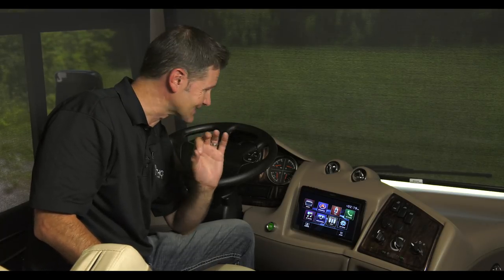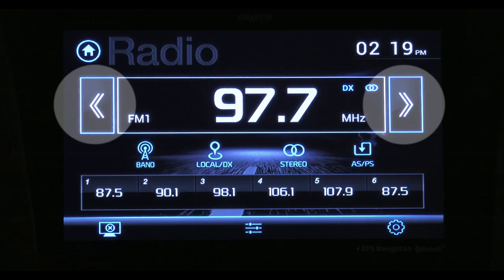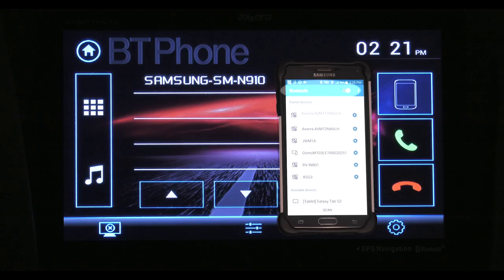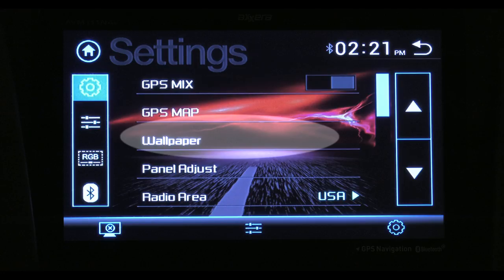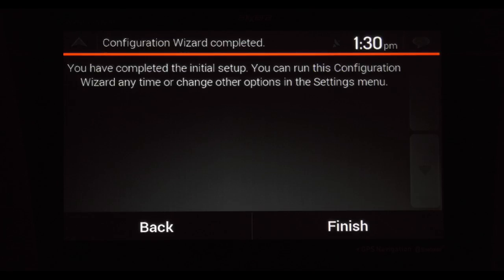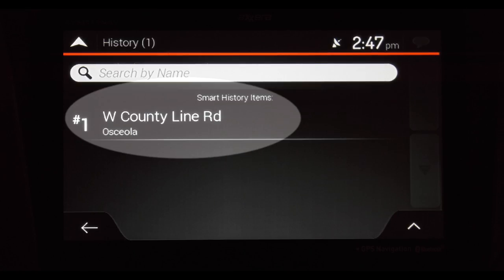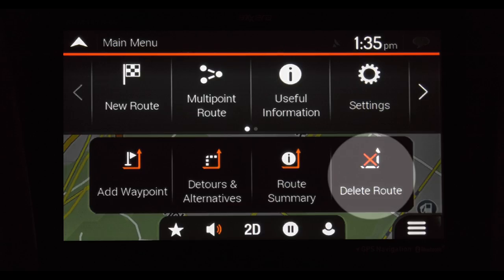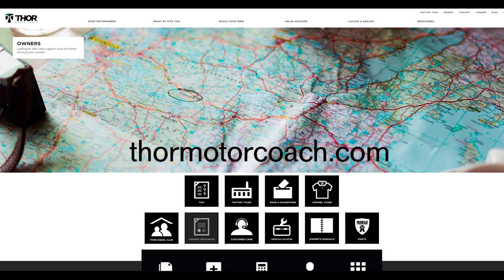Axxera AVM111NAV Operation